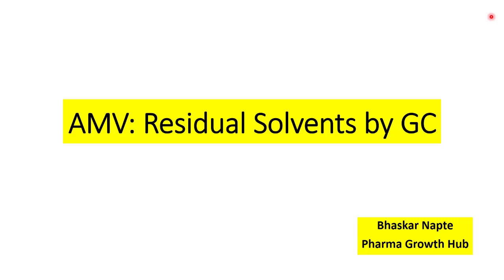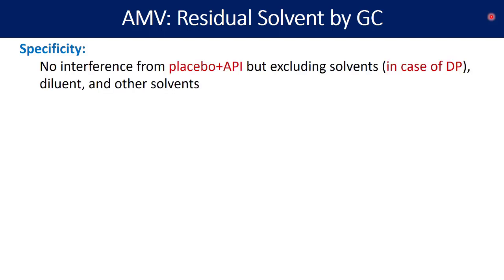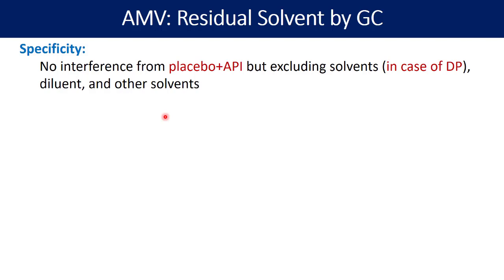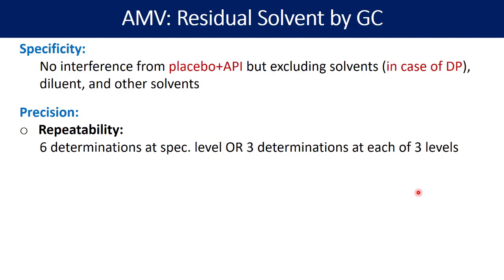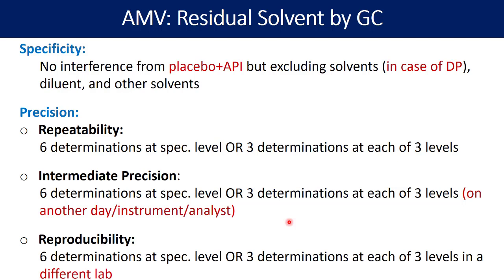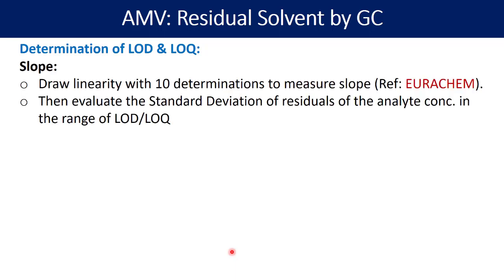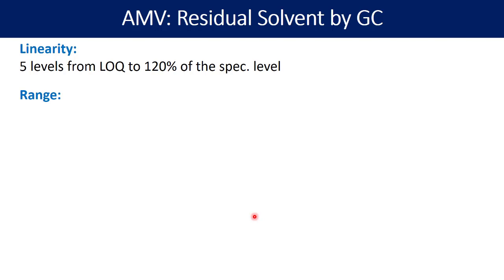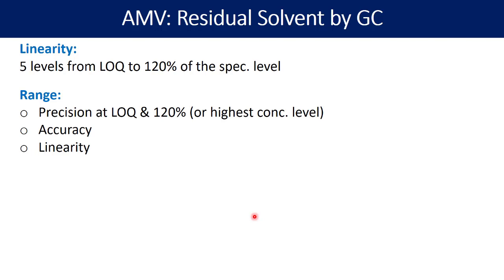How to conduct method validation for Residual Solvent by GC?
27 courses worth Rs. 1,16,690/- are available for just *Rs. 6990/-* This offer may not stay for long, so take action.

*1. Assay method validation mastery*

*2. Dissolution method validation mastery*

*3. Related substances method validation mastery*

*4. Residual Solvents method validation mastery*

*5. Extractables & Leachables Blueprint*

*6. Stability Study Mastery*

*7. Method development blueprint*

*8. Cleaning validation blueprint*

*9. Mutagenic & Nitrosamines*

*10. QMS Mastery*
» Incident, OOS, OOT, CAPA, Change control
» QMS examples

*11. ICH Quality Blueprint*

*12. FDA 483 Observations*

*13. Impurity Management blueprint*

*14. Instrument Calibration Mastery*

*15. Instrument Qualification mastery*

*16. Information Technology Blueprint*

*17. Specification design blueprint*

*18. Pharma tech blueprint*

*19. Concentration matrix design mastery*

*20. Calculation formula design mastery*

*21. Concentration design blueprint*

*22. Lab Operation Blueprint*

*23. Interview Question Model*

*24. Job Search Strategy*

*25. Resume & LinkedIn Blueprint*
» Resume optimization
» LinkedIn optimization
» Resume writing

*26. Job interview blueprint*

*27. Inner circle calls*